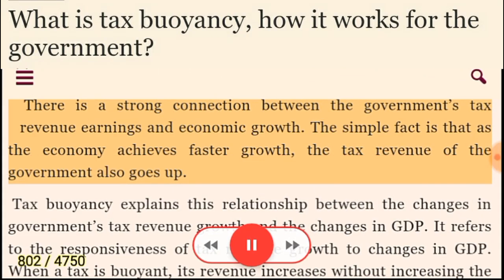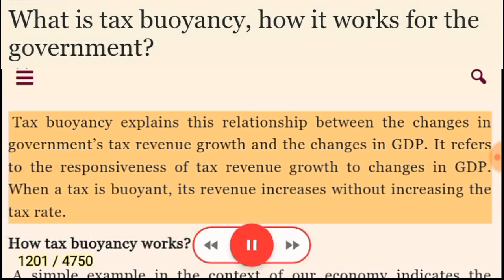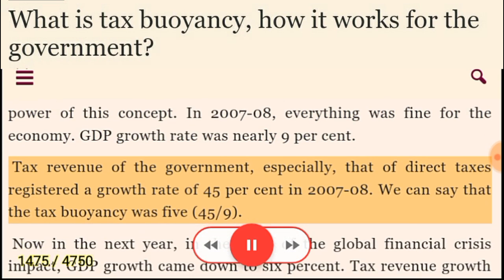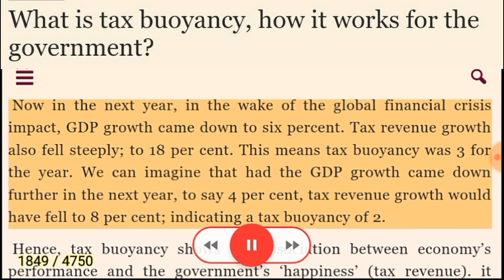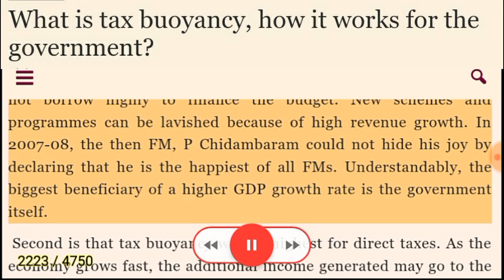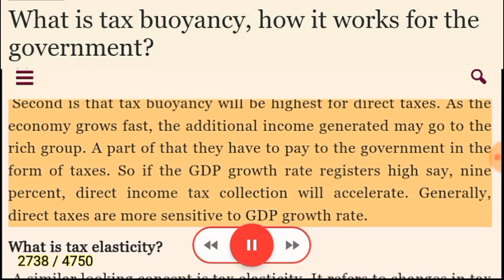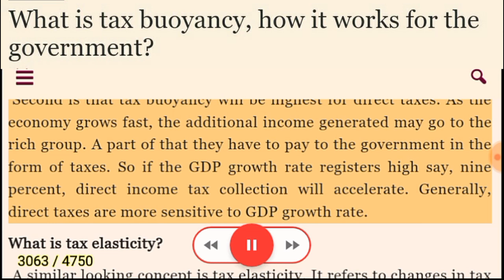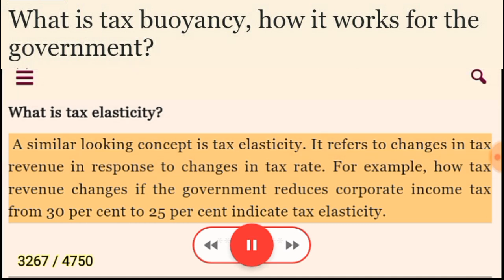What is tax buoyancy, how it works for the government